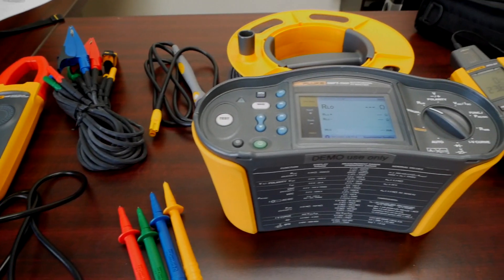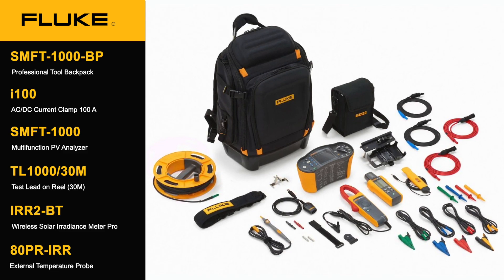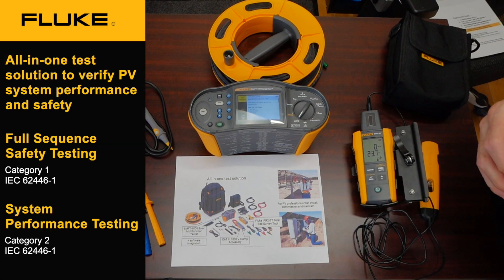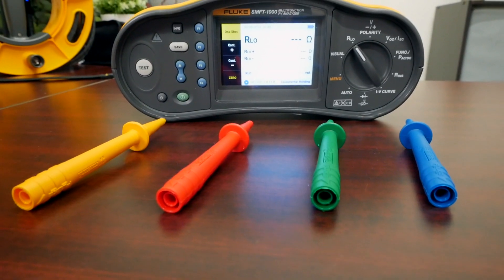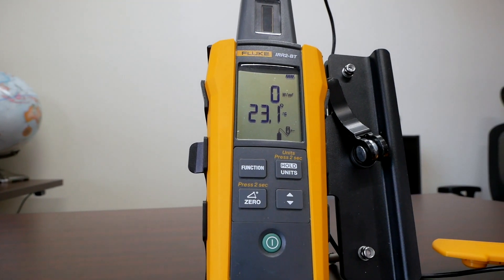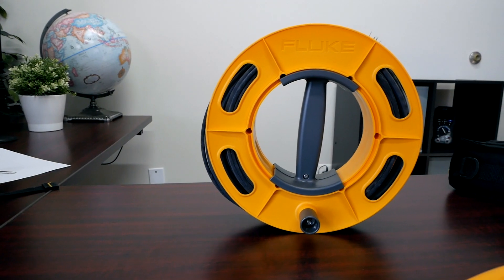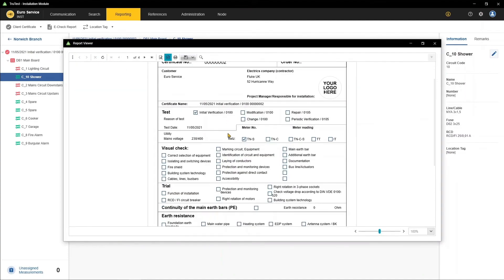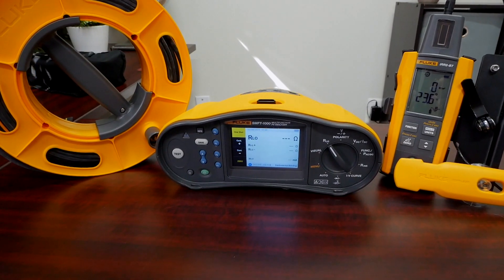Fluke SMFT-1000 Kit Product Overview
Watch Fluke Sales Application Manager, Curt Geeting, give an overview on the newly launched SMFT-1000 and see everything that's included in the kit.